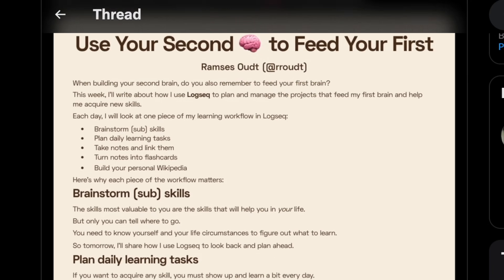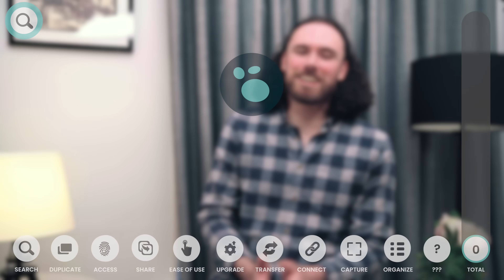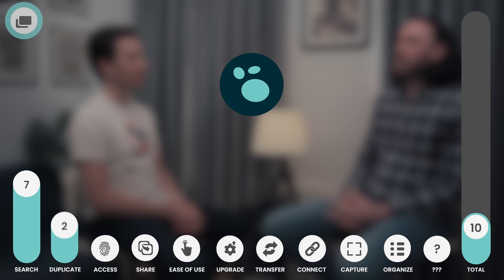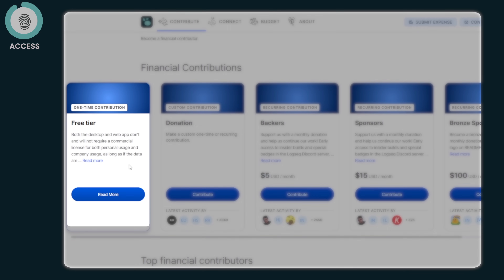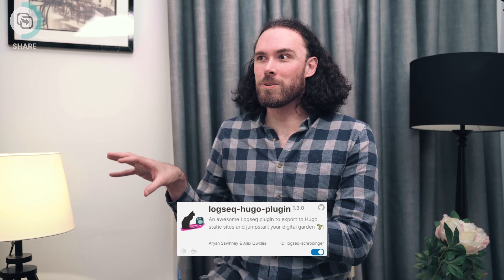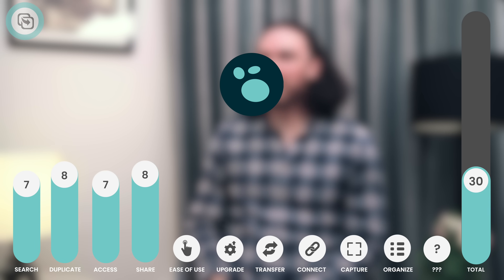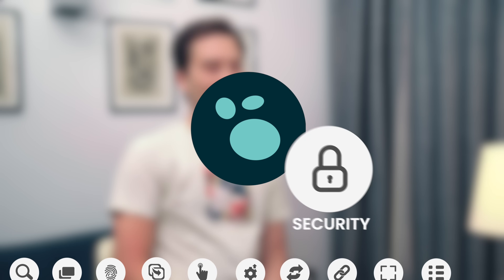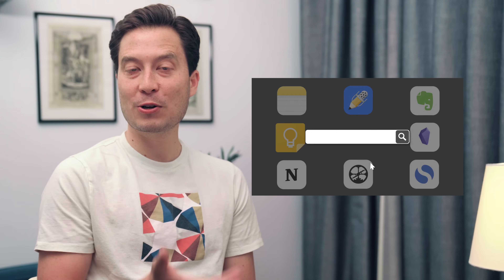Logseq: Your FREE Second Brain? Honest Review & Rating!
Want to build your own digital notes Second Brain?

Logseq: a digital notetaking app that's free, local, open source, and has nearly infinite plugins. But does that make it a good Second Brain? We talk to Ramses Oudt, Logseq Expert, to find out.

00:00 Introducing Logseq
00:20 Factor 1: Search (Finding Notes)
01:38 Factor 2: Reusability (Copy, Paste, Embeds)
02:20 Factor 3: Access (Offline, Mobile, Sync)
03:47 Factor 4: Share (Publishing, Collaboration)
05:49 Factor 5: Ease of Use (Editing, Outlines, Markdown)
07:00 Factor 6: Upgrading (Plugins, Advanced Features)
08:29 Factor 7: Transfer (Local Files, Export)
09:49 Factor 8: Connect (Backlinks, Publish)
11:08 Factor 9: Capture (Webpages, Audio, PDF, Video)
12:50 Factor 10: Organize (Links, Tags, Metadata)
14:32 Bonus Factor: Security (Local Files, Encryption)
15:39 Final Ratings: Logseq